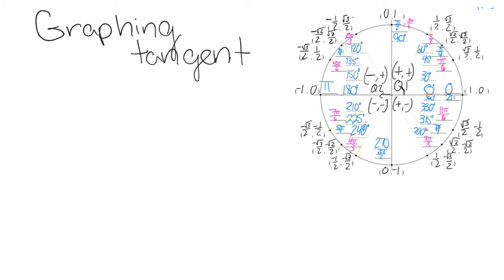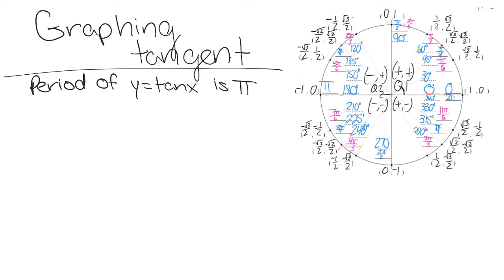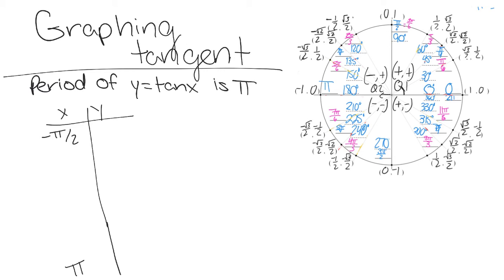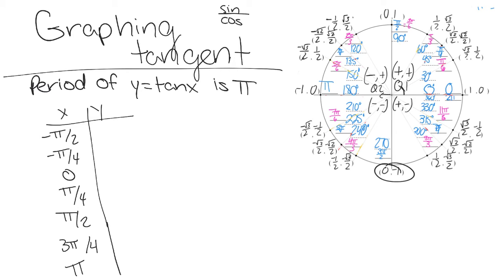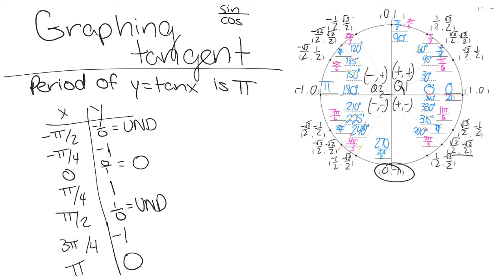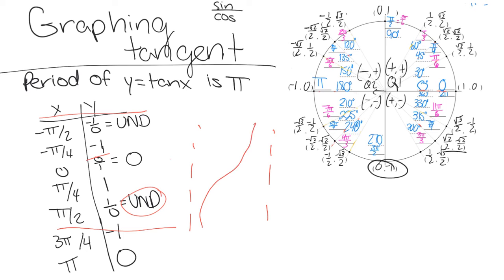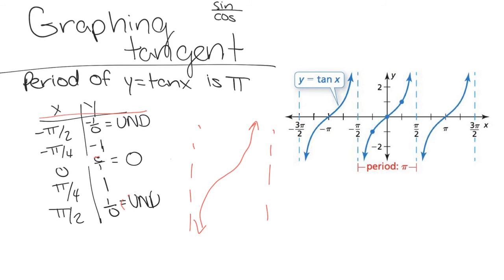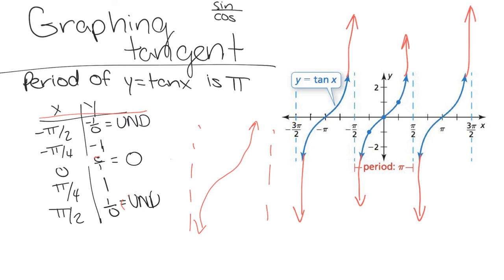8-5 day 1 1